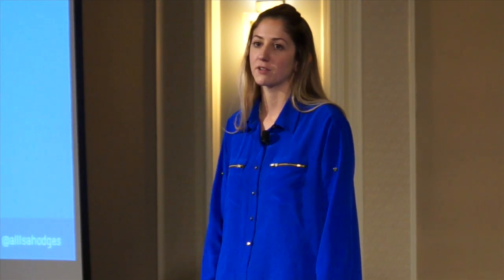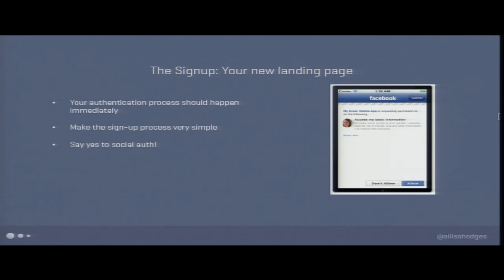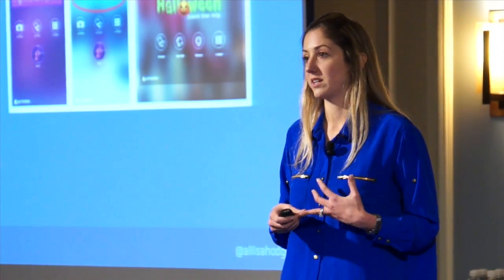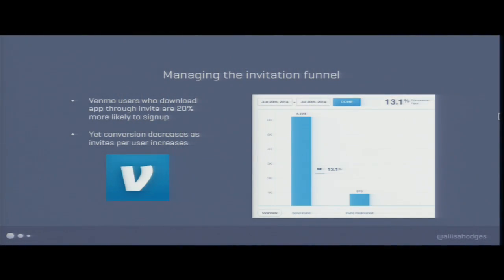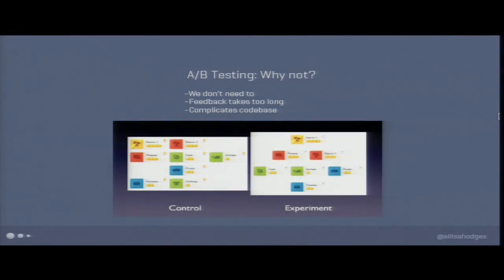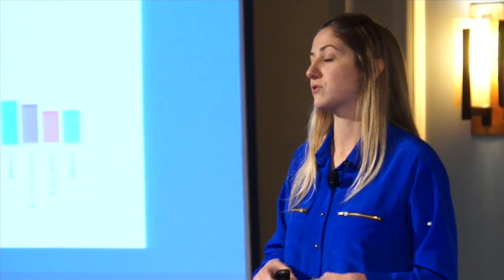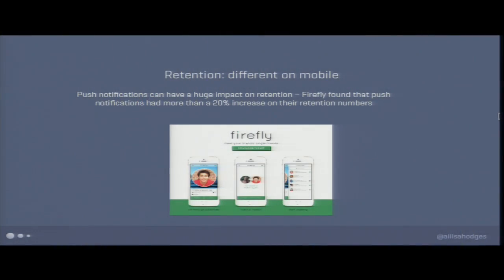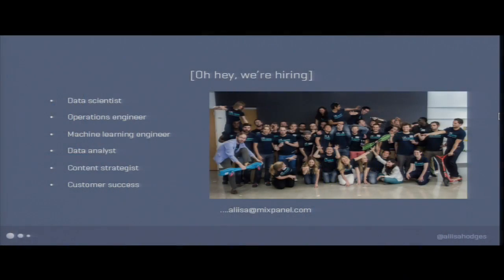[500DISTRO] Measuring on Mobile: Making the Most of the Signup Funnel & Other Analytic Hot Spots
Aliisa Hodges, Growth Manager, Mixpanel